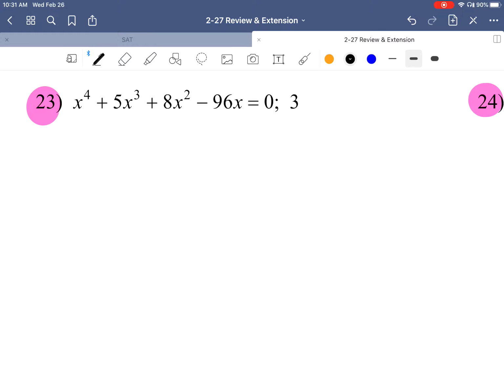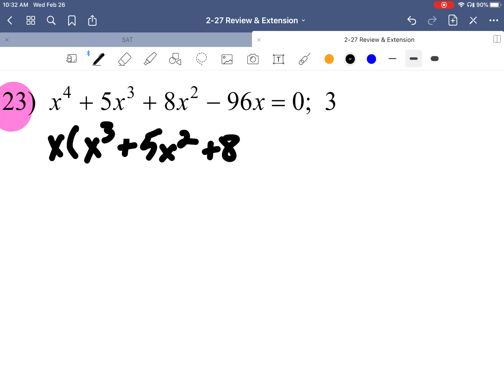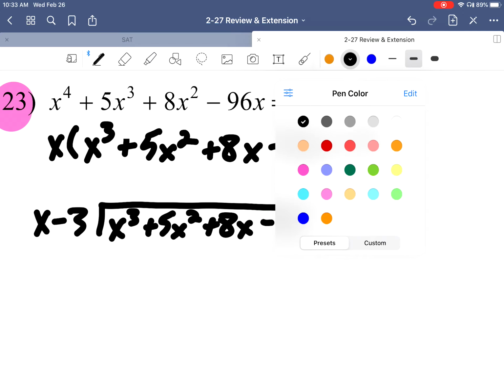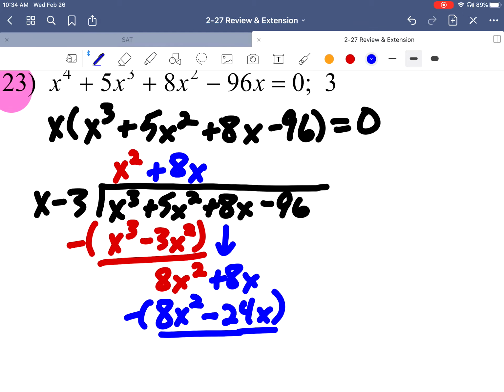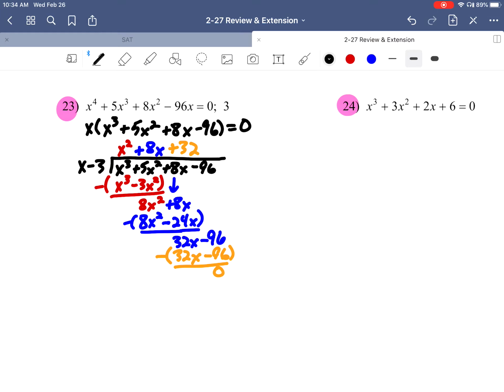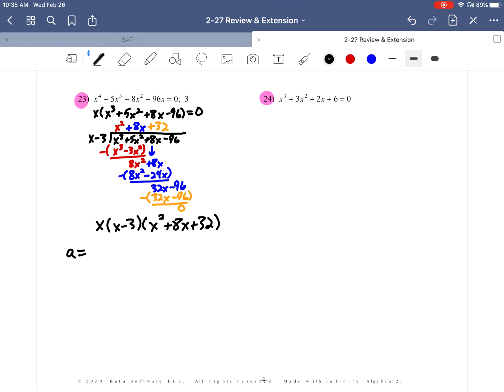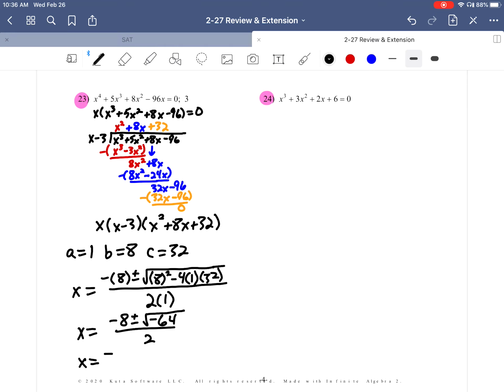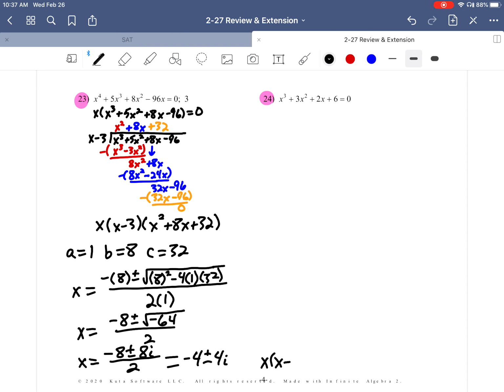2/27 Algebra 4 Review & Extension #23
Using your knowledge of polynomials, find the points where x=0 on a given polynomial in the fourth degree.